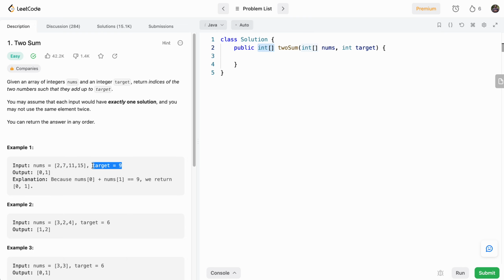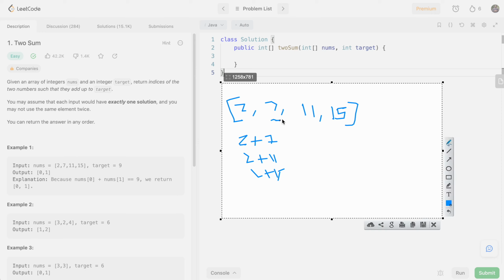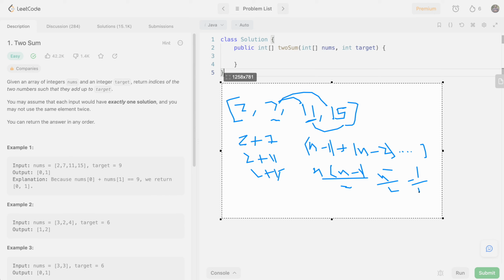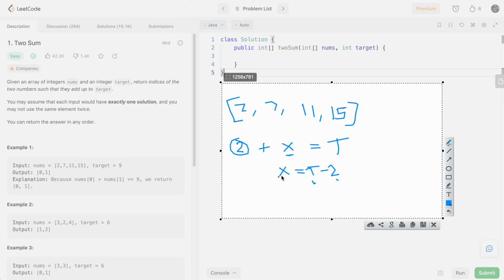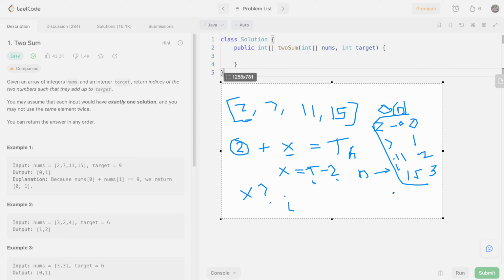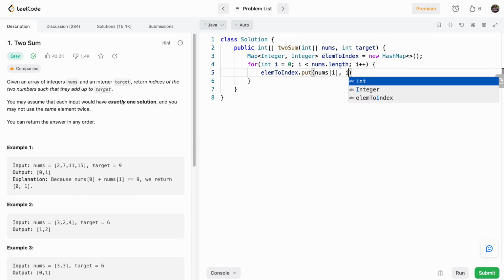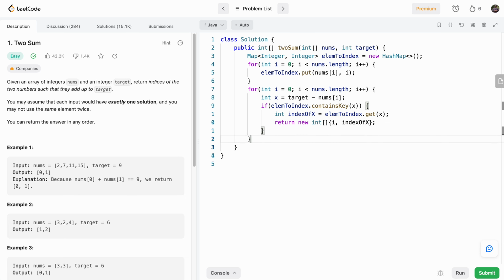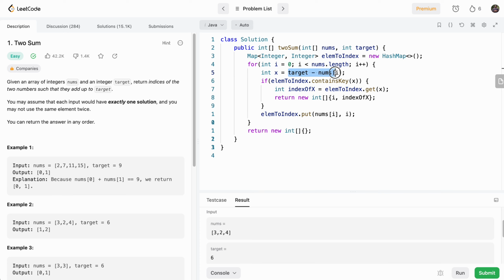Leetcode 1 Two Sum (Java) - BEGINNER FRIENDLY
Leetcode 1 Two Sum (Java)

Uses Hashmap

0:00 Introduction
0:24 Understand the Problem
1:55 Brute Force Approach Overview
4:29 Optimized Approach Overview
7:27 Coding
10:05 Handle edge Case
11:30 Run/Debug Solution

Time: O(n)
Space: O(n)

SEO:
- leetcode questions
- leetcode problems
- leetcode java
- how to solve leetcode
- leetcode solutions
- leetcode explained simply
- leetcode c++
- leetcode python
- leetcode amazon
- leetcode google
- leetcode interview questions
- leetcode javascript
- leetcode contest
- leetcode daily challenge
- leetcode grinding
- leetcode 75
- leetcode binary search
- leetcode binary search tree
- leetcode bitwise operations
- bitwise operation applications